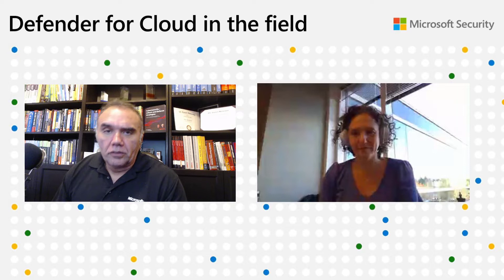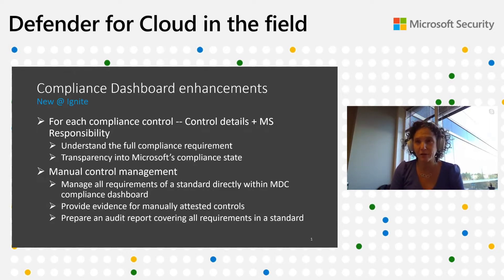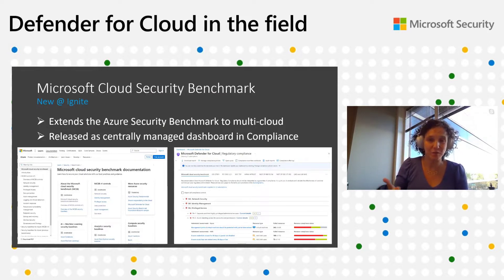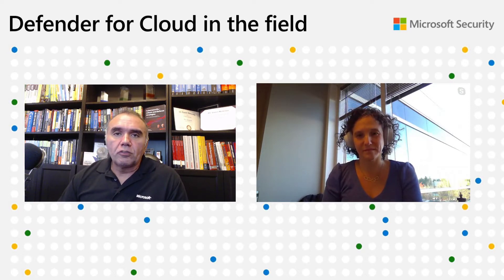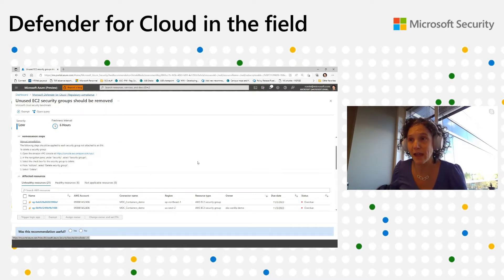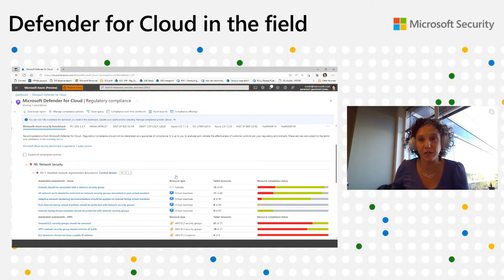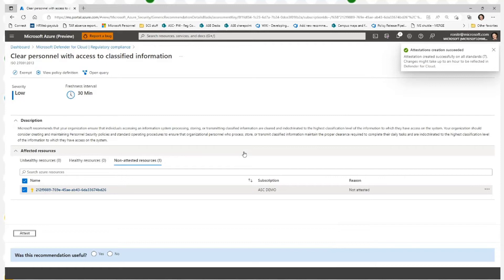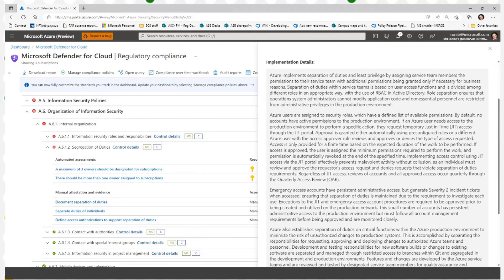Latest updates in the regulatory compliance dashboard | Defender for Cloud in the Field #21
In this episode of Defender for Cloud in the Field, Ronit Reger joins Yuri Diogenes to talk about the latest updates in the regulatory compliance dashboard that were released at Ignite. Ronit talks about the new attestation capability and the new Microsoft cloud security benchmark. Ronit also demonstrates how to create manual attestations in the regulatory compliance dashboard.

00:00 - Intro
01:08 - What's new in the regulatory compliance dashboard
04:45 - The new Microsoft Cloud Security Benchmark
08:48 - Demonstration
13:49 - Manual attestation